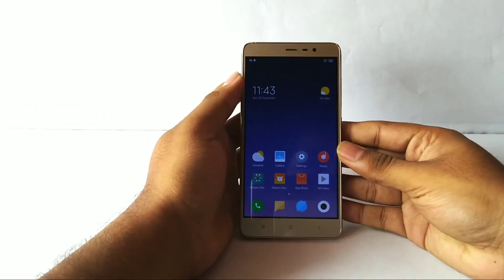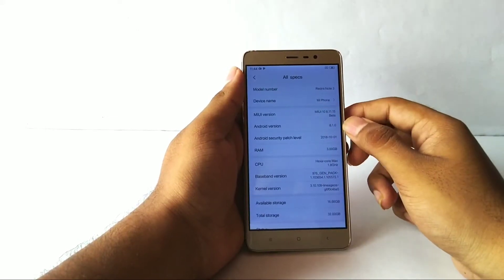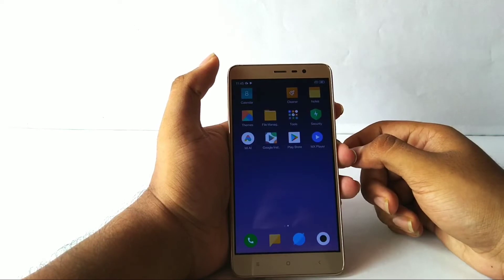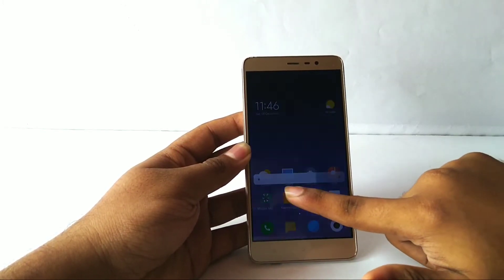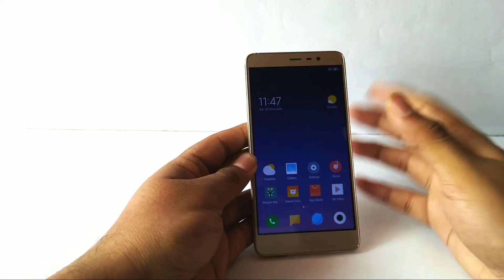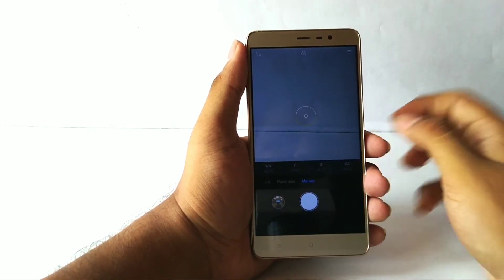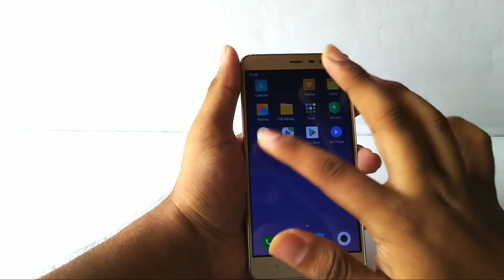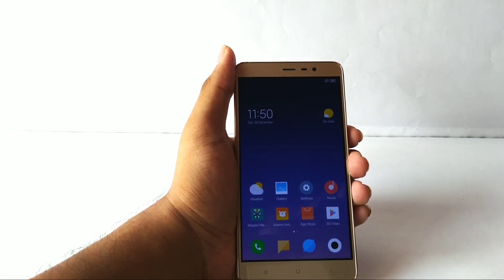Miui 10 ported for redmi note 3 ! Review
tags used